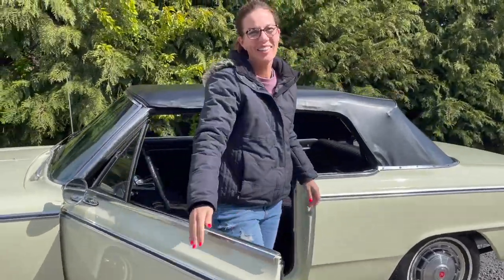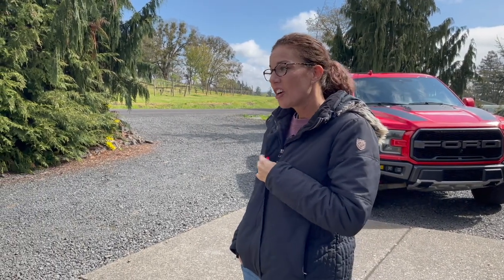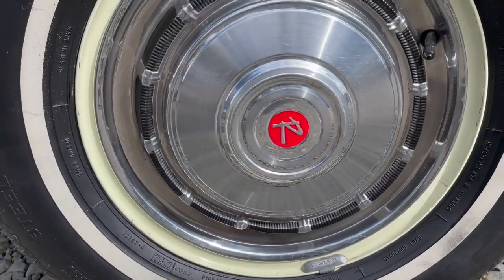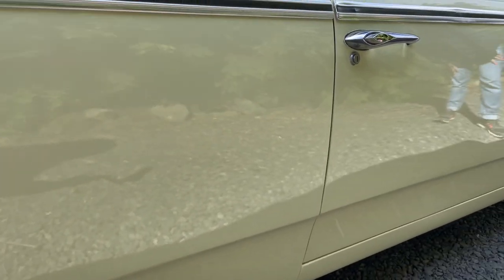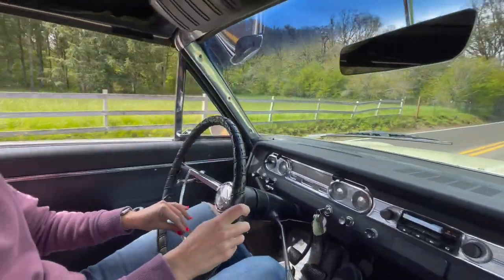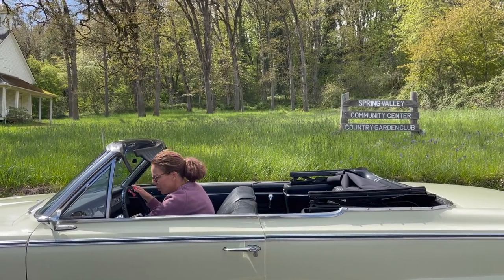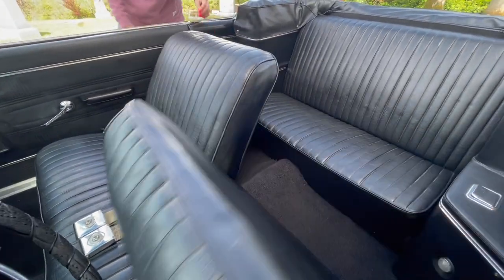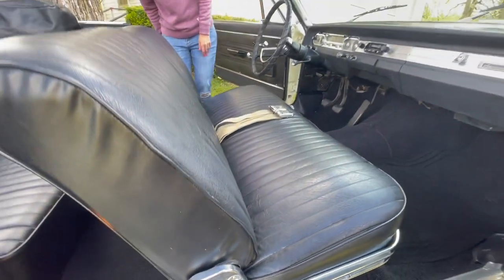1965 Rambler American 440 Convertible 3 speed * DENWERKS * No Reserve Auction * Bring a Trailer